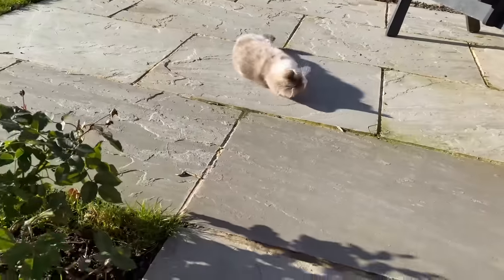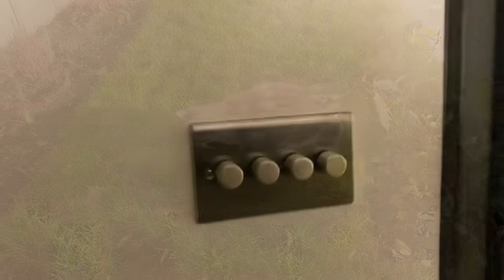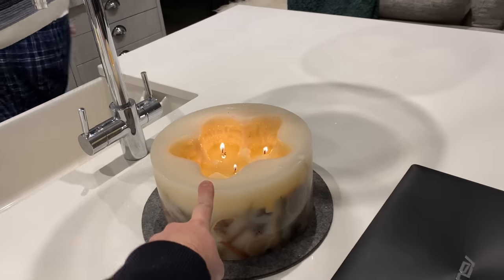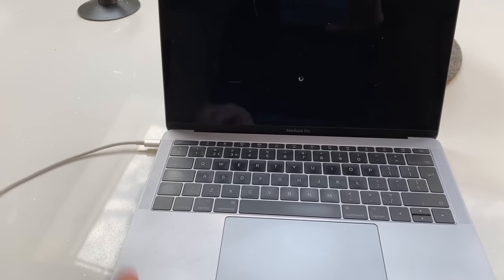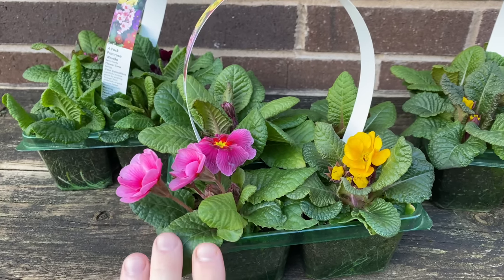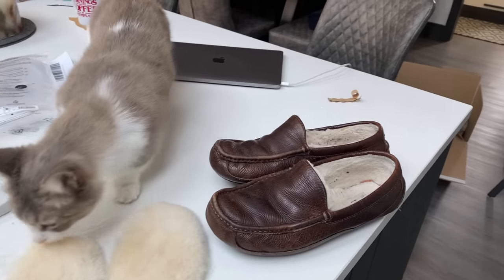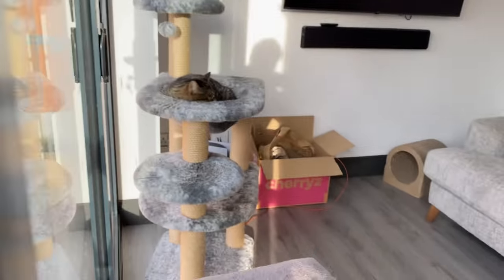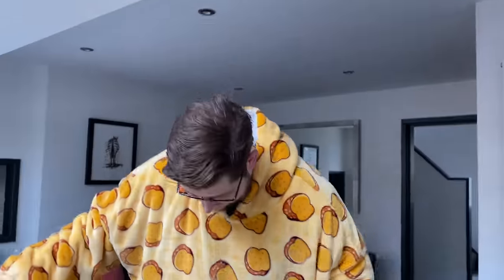A Slice Of Our Shropshire Life In England! Homely Relaxing Weekly Vlog!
A Slice Of Our Shropshire Life In England! Homely Relaxing Weekly Vlog! February 2023

JJoin us for a slice of our Shropshire life! In this weekly vlog, we'll be showcasing the cozy and relaxing moments of our daily lives. From baking and cooking delicious meals we'll bring you the ultimate homely experience. In this episode, we'll be sharing some of our favorite recipes and also discussing the unfortunate break of my Apple iMac Pro. So sit back, relax, and be a part of our Shropshire journey.

Shop Our Vlog...

Tefal EasyFry 9-in-1 Air Fryer Oven, Grill and Rotisserie 8 Programs inc Dehydrate, Roast, Bake and Toast Black 11 Litre Capacity FW501, 2000W

You'll get £15!
We get £15!
(When you checkout from your first purchase.)

HELLOFRESH! (AD)

Terms & Conditions of the Discount Offer
The Free Gifts will be awarded as part of our loyalty challenge. You will receive a surprise treat in your 4th box, and two further vouchers when you purchase your 6th and 8th box respectively. Boxes must be ordered within 12 weeks to receive a reward.

Would you like us to Vlog at your attraction, hotel or restaurant?
🏠 Do you have a property (old or new) you would like us to feature?

Grab yourself your favourite drink, sit back and enjoy a small slice of our very British life!